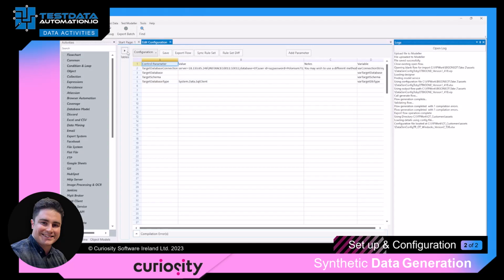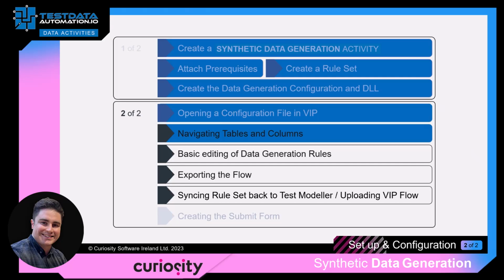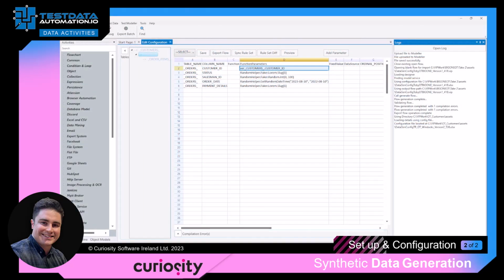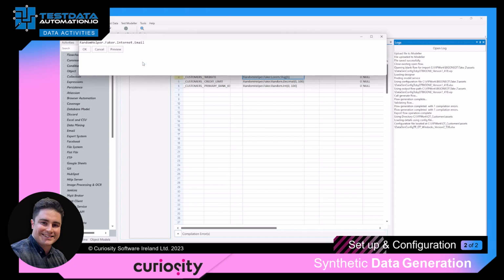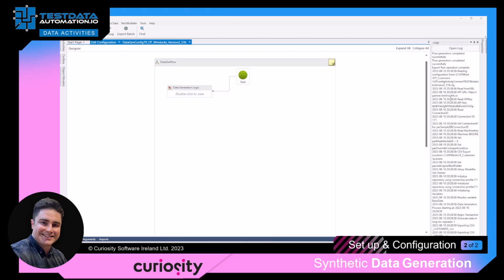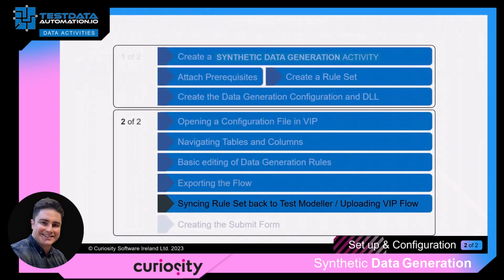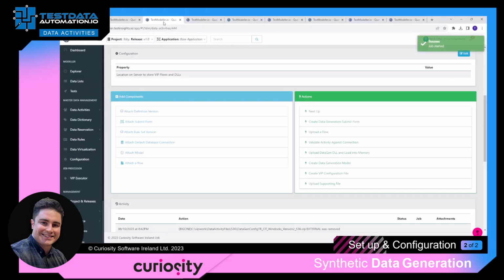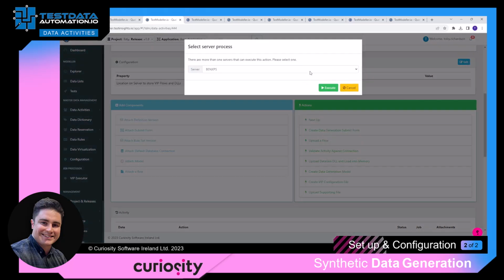Set up & Configuration Part 2 | Synthetic Data Generation | Enterprise Test Data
Synthetic Data Generation is a critical process in database management that involves the creation of artificial, or 'synthetic', data modeled to mimic the characteristics and structure of real-world data. This technique often includes configuring and defining the processes and models for generating this data, creating complex, interrelated entries into database tables and CSVs.

What sets this method apart is its capability to embed business rules within the generated data, allowing it to accurately replicate the patterns and behaviors found in actual enterprise software operations. As a result, the synthetic data can mirror real scenarios and complexities encountered in business processes, providing a realistic, yet privacy-preserving environment for tasks like software testing, machine learning model training, and simulation of data-driven applications.

This capacity to emulate real data with embedded business rules makes Synthetic Data Generation an invaluable tool for enterprise software development and testing, and for any application where privacy and data protection are of paramount importance.